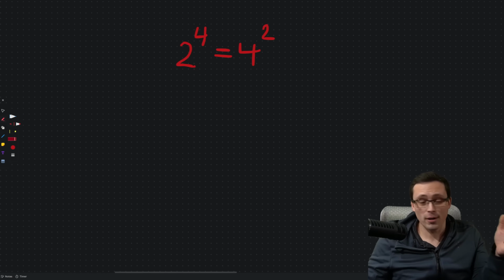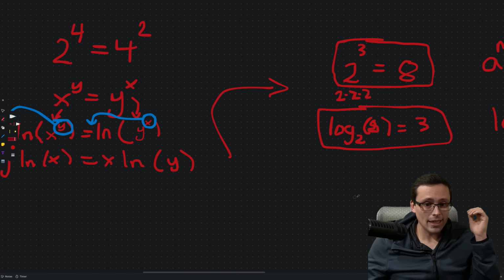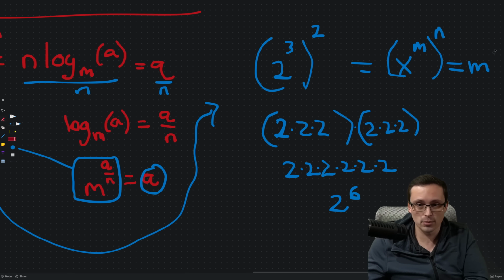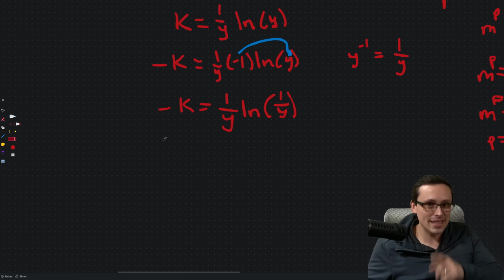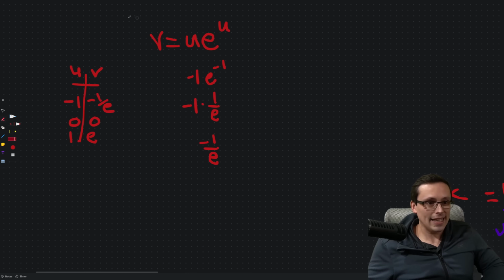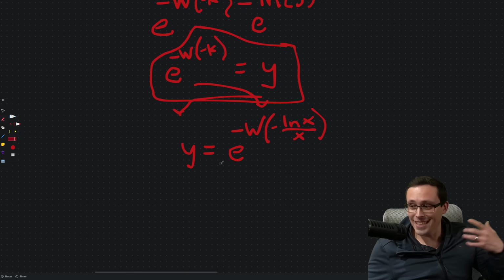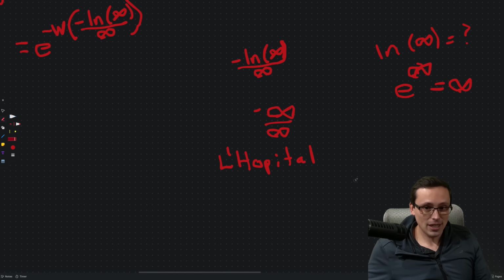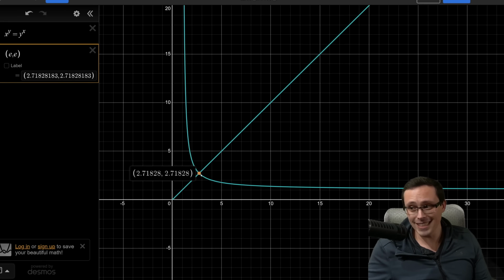The simple math problem a room full of math teachers couldn't solve...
Some of you have requested that I post a math related video on the channel. I doubt this is a good idea in the algorithm, but here you go. Anyway, at the end of the last math department meeting at my high school, one teacher posed the equation x^y=y^x and mentioned it was hard to think about how to solve it for y or describe the solution set algebraically. None of us had any great insight before the meeting adjourned. I got obsessed and figured it out. Since that means I ran out of time to make a PC tech video today, I'll just go ahead and post a video about the math lol.